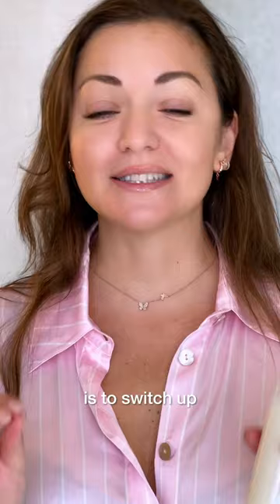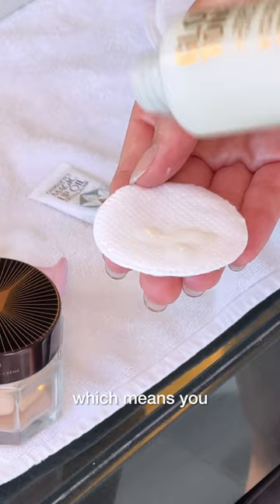❄️ WINTER SKINCARE HACKS with skincare genius & celebrity aesthetician Georgia Louise ❄️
Darlings, protecting your skin is a full-time job, especially in winter! Join celebrity aesthetician Georgia Louise to unlock 3 winter skincare hacks 💫